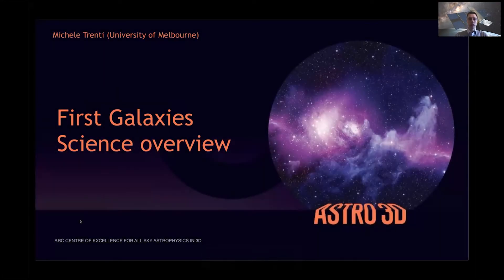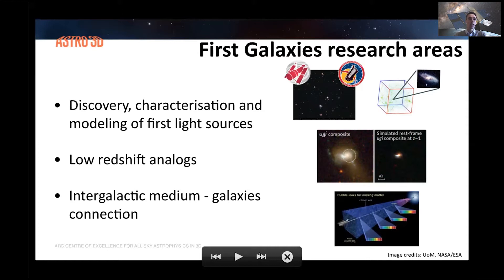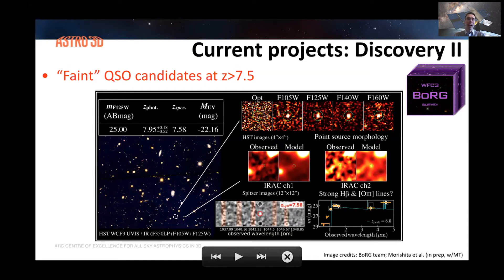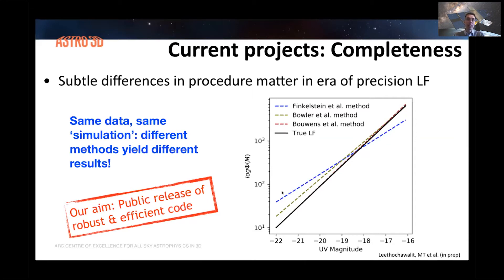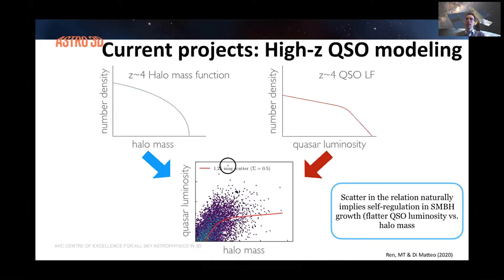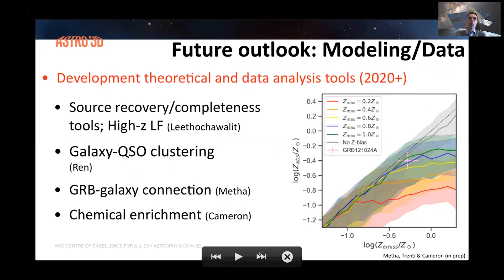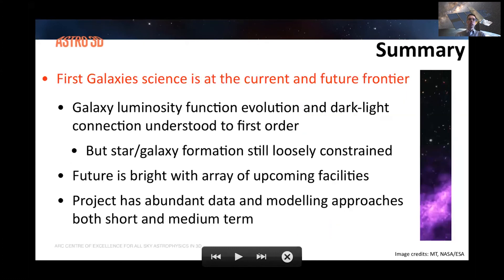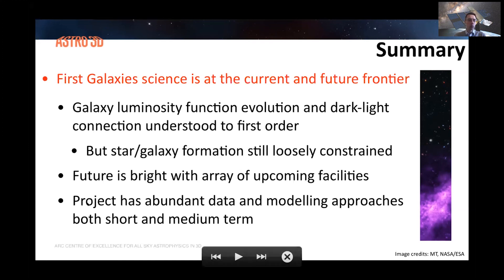ASTRO 3D Virtual Science Meeting June 2020 First Galaxies Overview _12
Michele Trenti from UniMelb gives an overview on the First Galaxies Project at the ASTRO 3D Virtual Science Meeting held June 5, 2020

ASTRO 3D science meetings are a chance for our researchers to present their latest research and updates on our Science Projects and Surveys. You will find each of the 25 presentations from the meeting uploaded as a stand-alone video.

Want to find out more about our science?